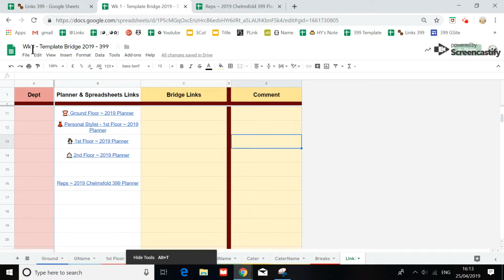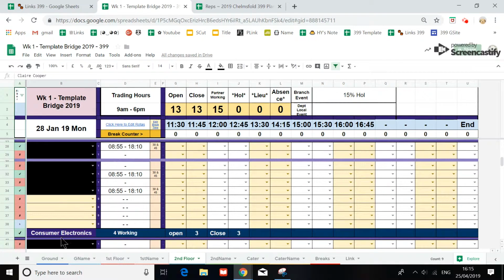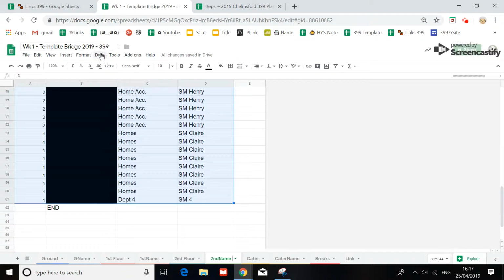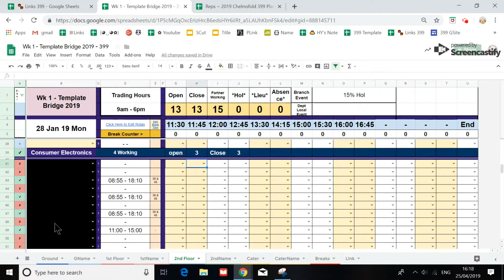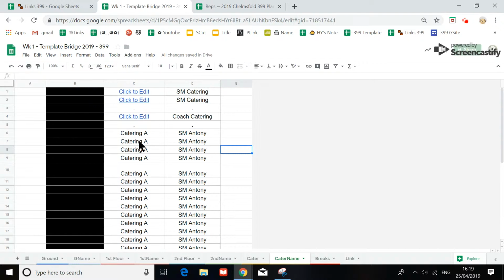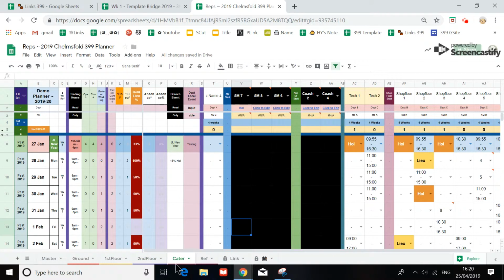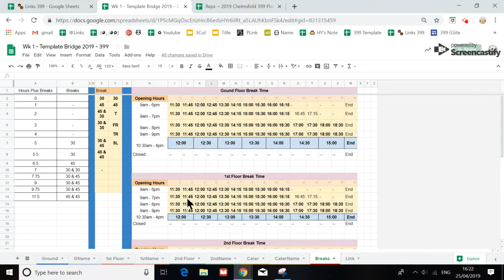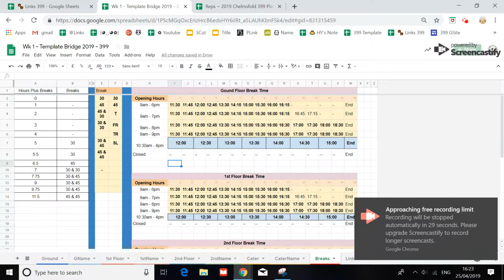Customizing the Bridges